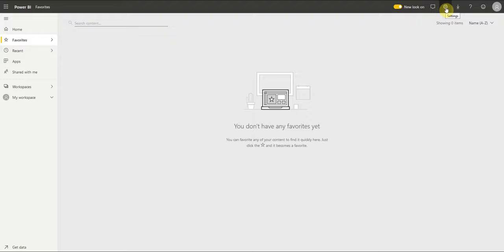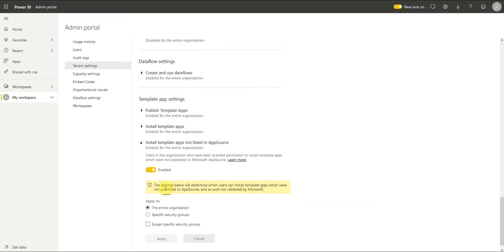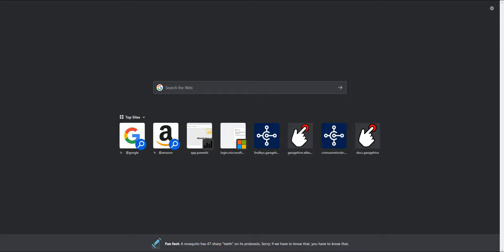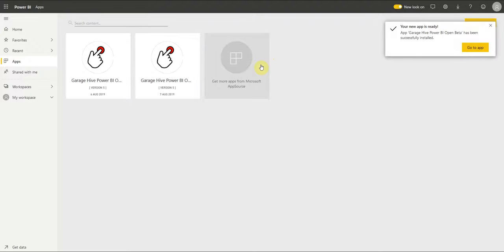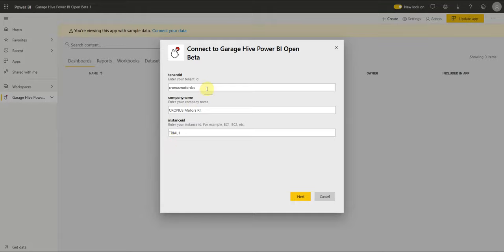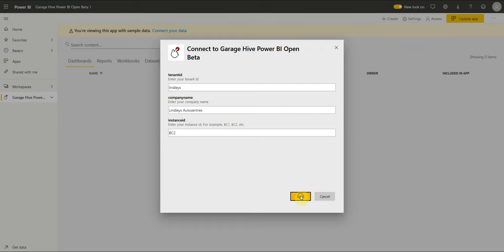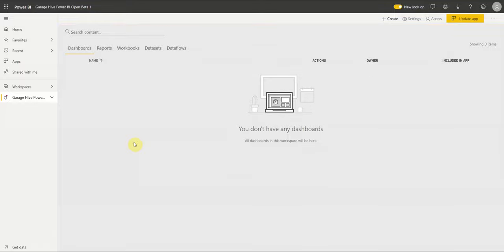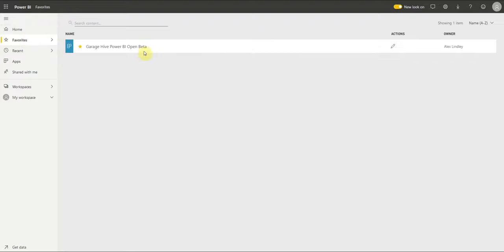How to install the Garage Hive Power BI App